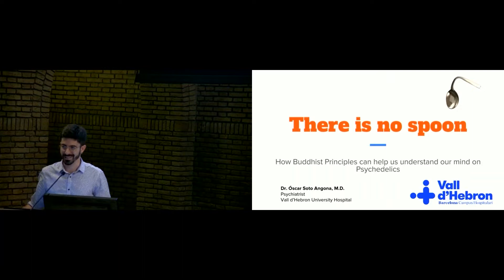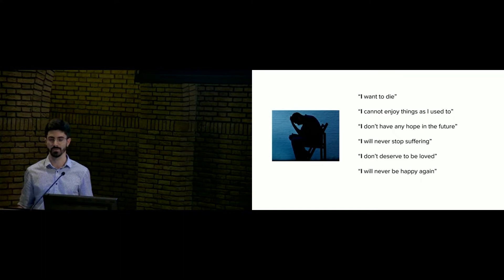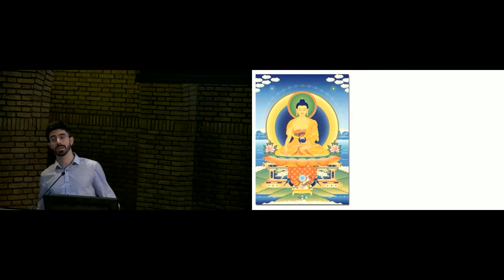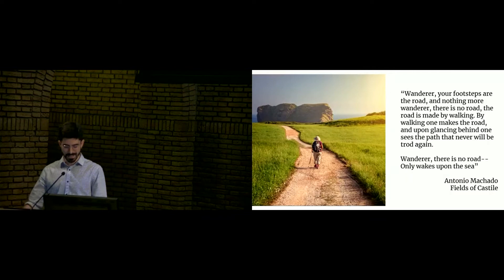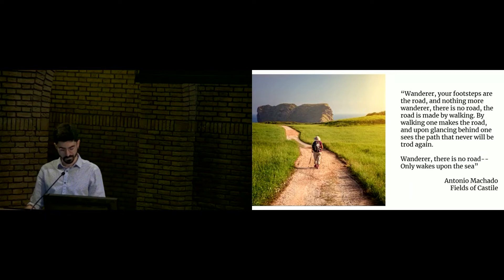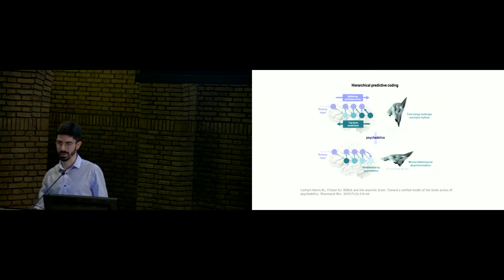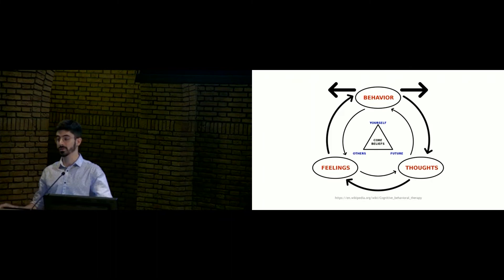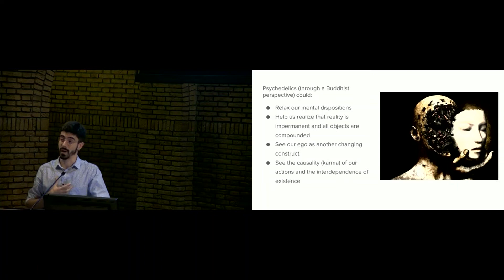How Buddhist principles can help us understand our mind on psychedelics | Oscar Soto Angona, M.D.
There is no spoon, or how Buddhist principles can help us understand our mind on psychedelics with Oscar Soto Angona, M.D.@ uniMIND Symposium 2022 - Synergies and Crossroads in Psychedelic Research

2500 years ago, and influenced by Indian traditions, Buddha discovered how our perceived reality is an illusion created by our mind and influenced by our beliefs, emotions, education and culture. Today, modern Cognitive Neurosciences are reaching similar findings through empirical research. One of the most elegant theories explaining how beliefs shape our perception of reality is the Entropic Brain Theory, which uses information science and psychedelic research to propose a general working model of our mind. This theory has evolved into the Relaxed Beliefs Under Psychedelics, a detailed paradigm that uses this theory to explain the pathophysiology of some of the most pervasive mental disorders, such as Major Depression Disorder or Obsessive Compulsive Disorder, and their improvement after treatment with psychedelic substances. It is surprising to see how ancient Buddhist principles and modern science theories bear such a striking resemblance, and the fact that different epistemological methods have reached the same conclusion can attest to their validity. Psychedelics offer a privileged vantage point to explore synergies between philosophy, spirituality and cognitive science, while establishing a dialogue at the crossroad of these disciplines.In this presentation, and drawing from my experience treating Treatment Resistant Depression, I intend to describe the mentioned similarities between the Buddhist and the scientific understanding of our mind, and how they can shape a more meaningful clinical practice. Furthermore, I will propose future guiding principles in order to use such similarities to inform the direction in research for effective treatments. Buddhist ideas, if used within a self-critical, scientific paradigm, can also become powerful tools in solving philosophical problems that hold the key to understanding our own nature, such as the Hard Problem of Consciousness.

𝗢𝘀𝗰𝗮𝗿 𝗦𝗼𝘁𝗼 𝗔𝗻𝗴𝗼𝗻𝗮, 𝗠𝗗, is a Psychiatrist who works in the Treatment-Resistant Depression Programme in Vall d’Hebron University Hospital (in Barcelona) and a Predoctoral Researcher in Vall d’Hebron Institut de Recerca (VHIR), Barcelona (Spain). He obtained a Master in Psychopharmacology from Neuroscience Education Institute and is currently working on a Master of Arts in Practical Philosophy (Majoring in Philosophy of Science) at the National Distance Education University (Spain)